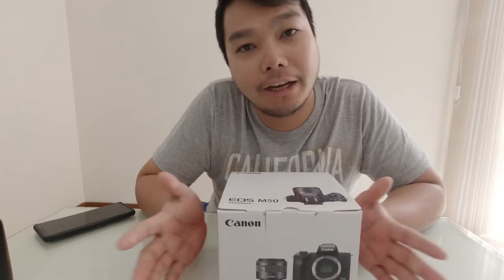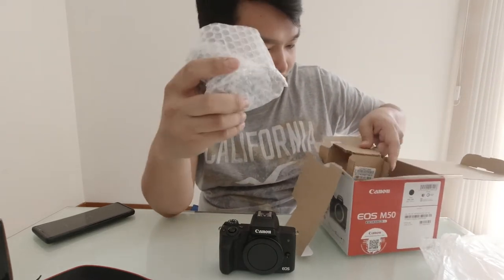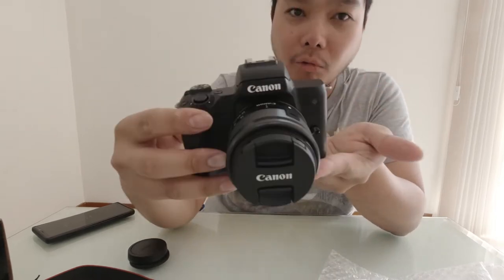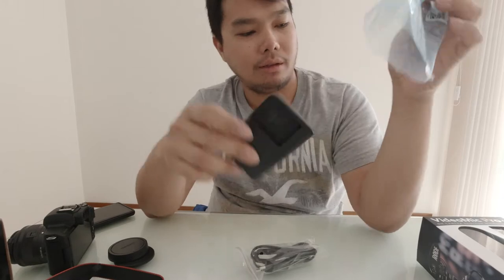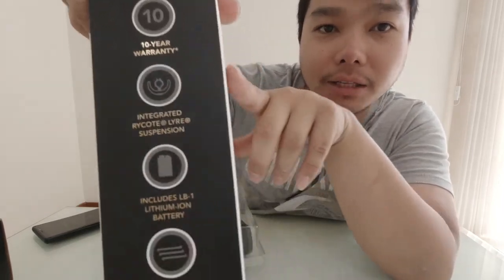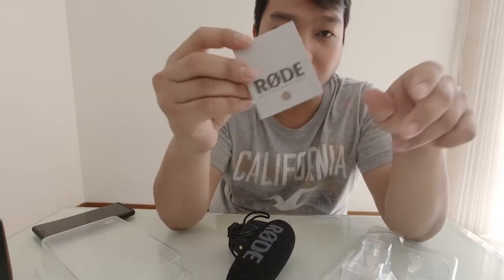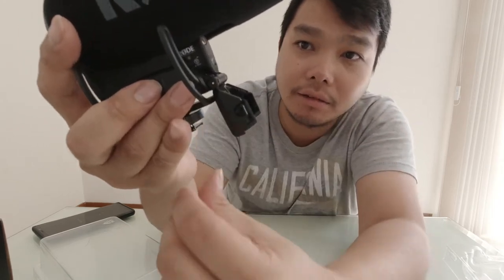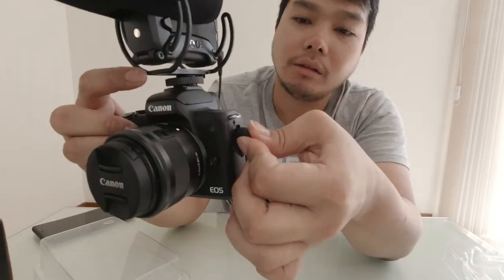BEST Vlogging Camera Setup 2019 | Is It Worth it???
UPDATED: BEST VLOGGING SETUP 2020

Help me Fund for future videos